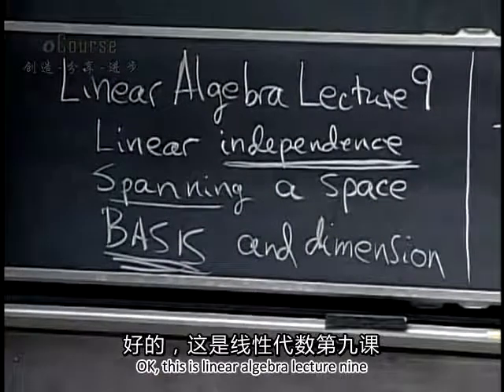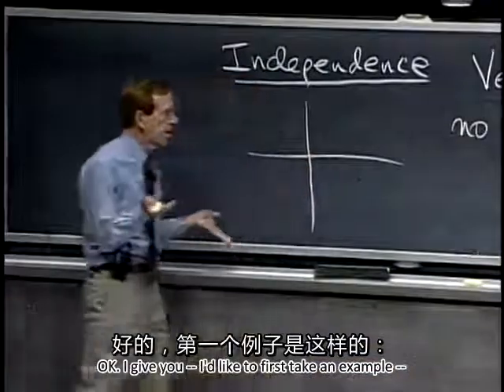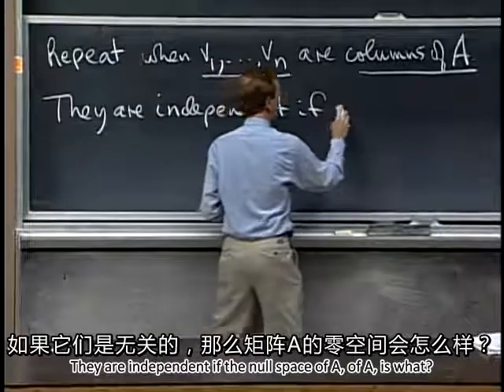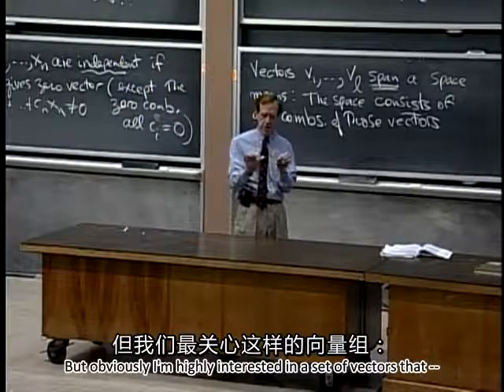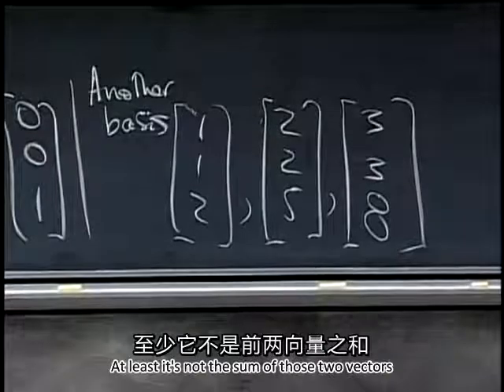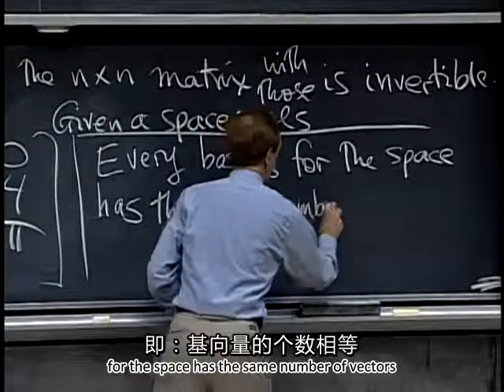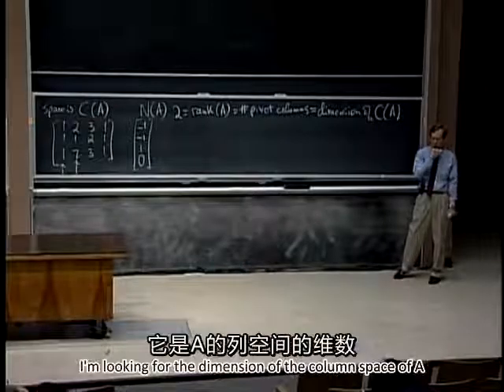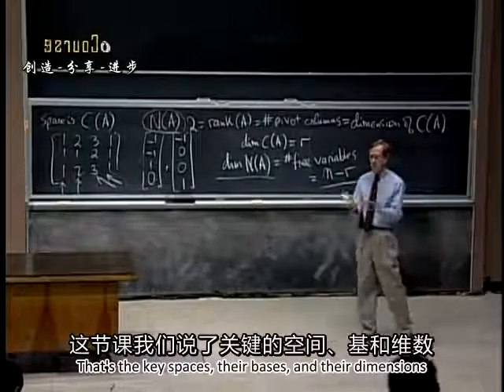线性代数9（中文字幕版）